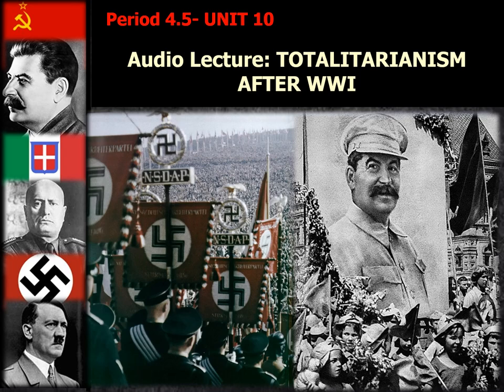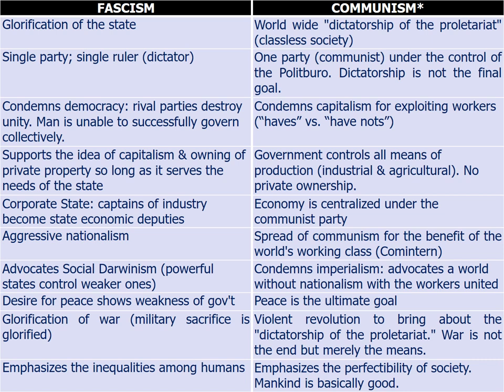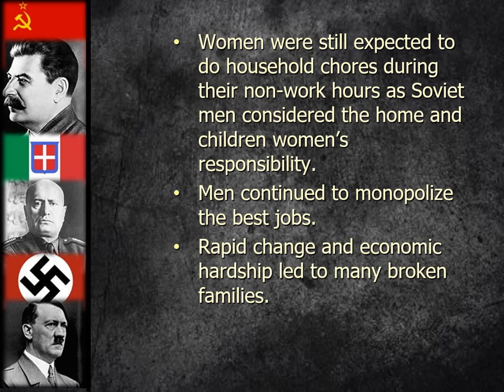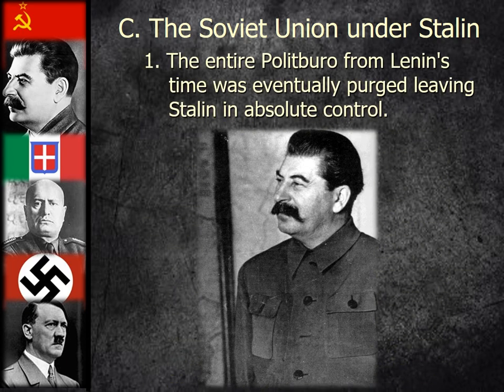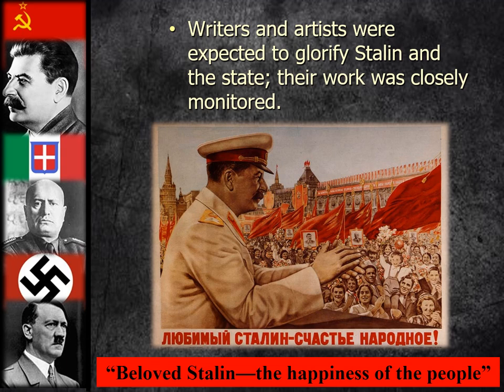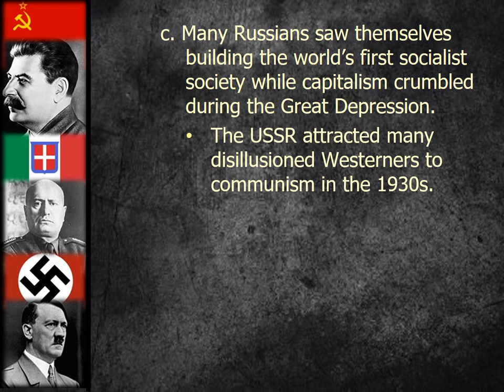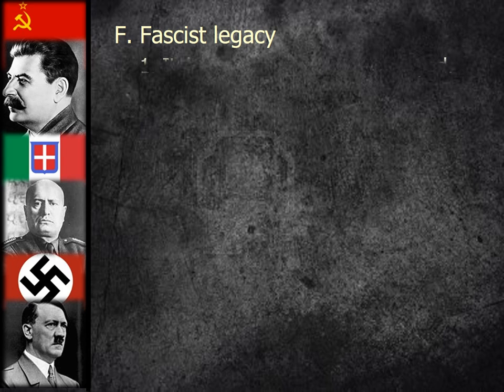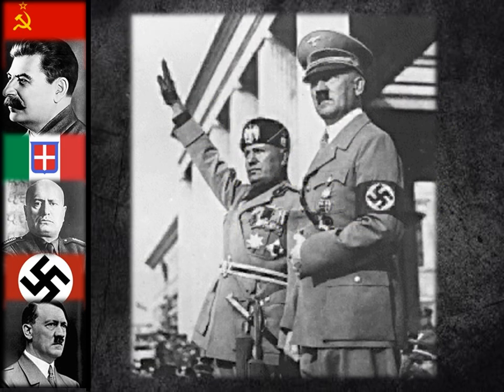Video of Audio Lecture on 24R Euro PPT Totalitarianism all